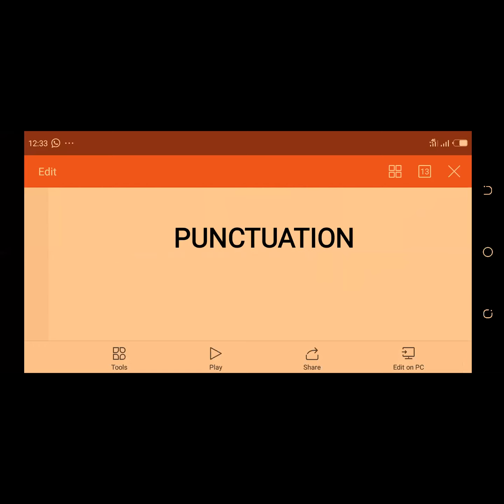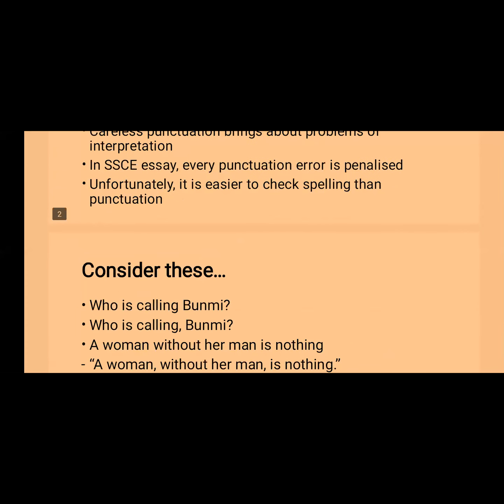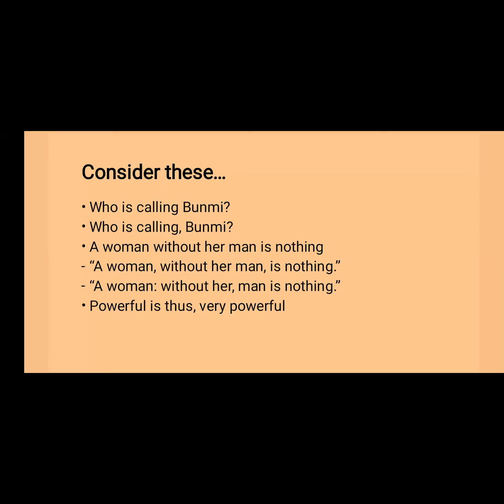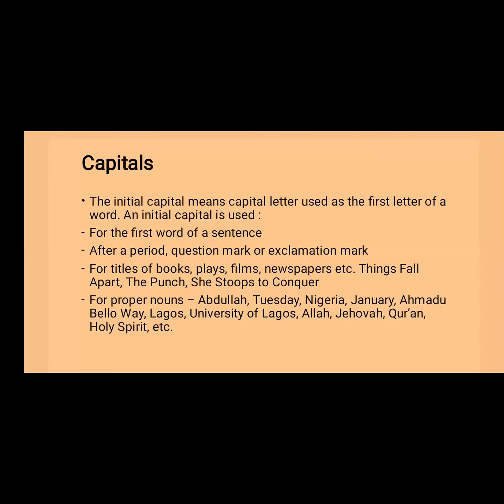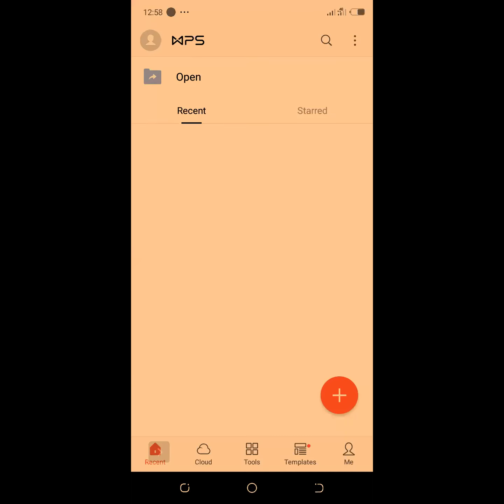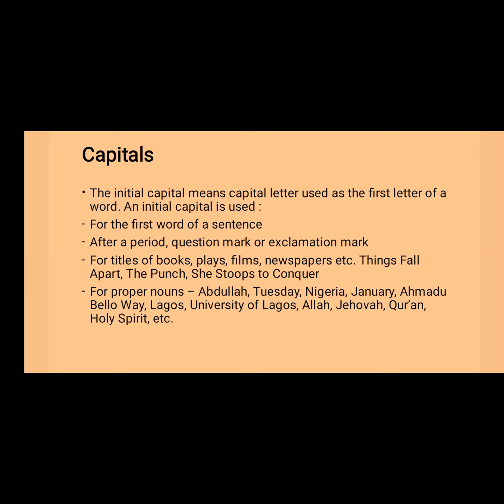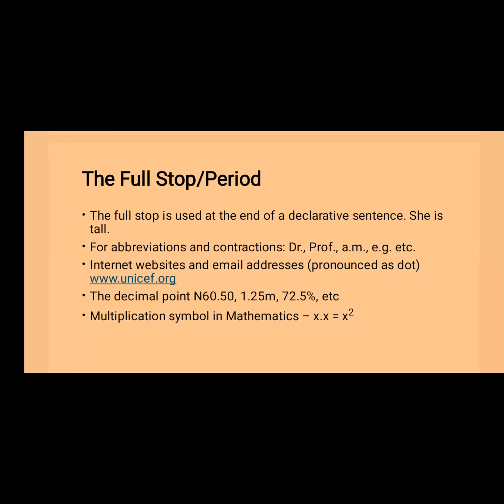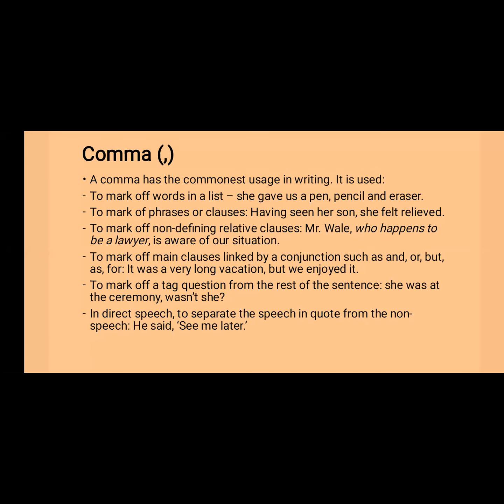Spelling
English Language (SSS)